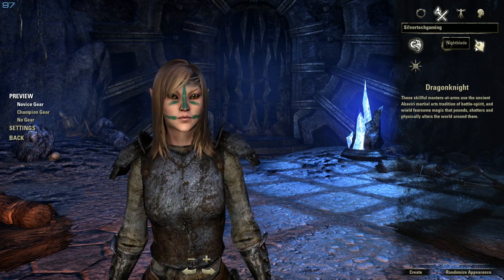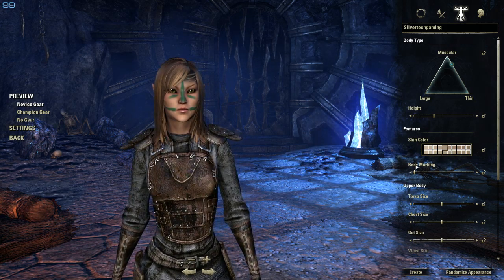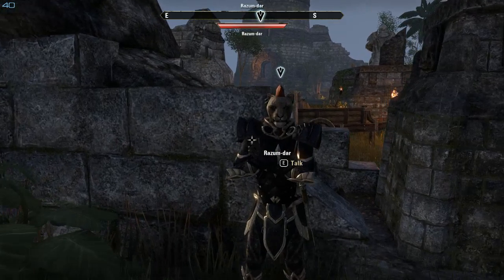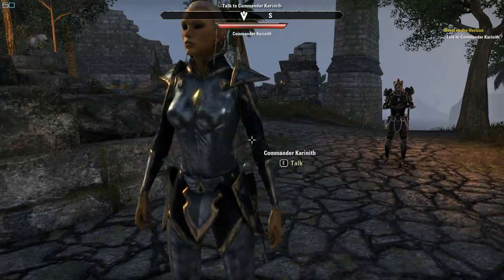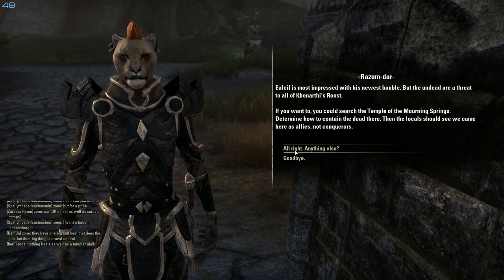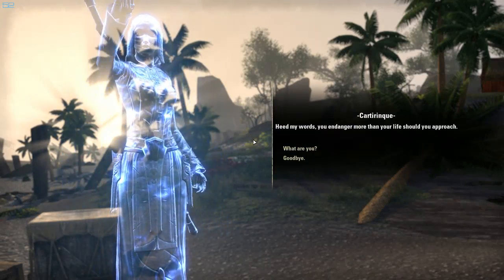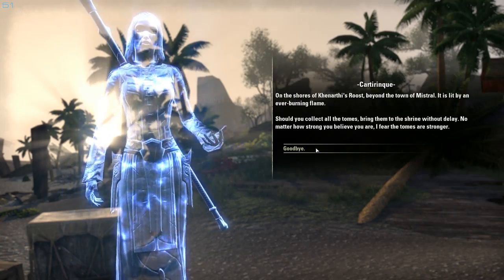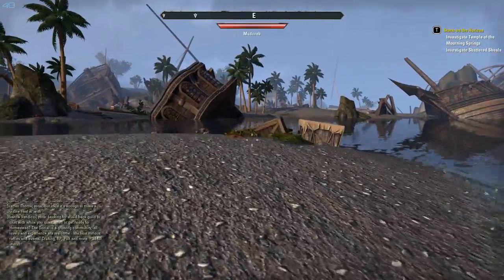Elder Scrolls Online S1E1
Hello welcome to SilverTechGaming to bring  ESO ep1 to you. If you like the video please sub and like the video. if there are other games you would like to see just let me know and i will try to get the up on the Chanel.